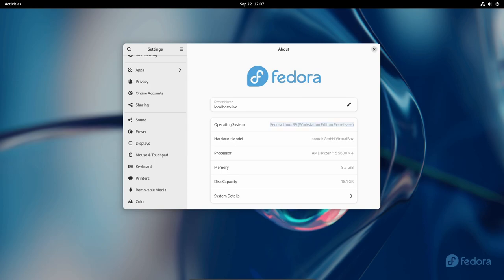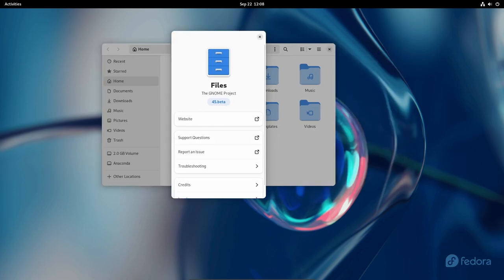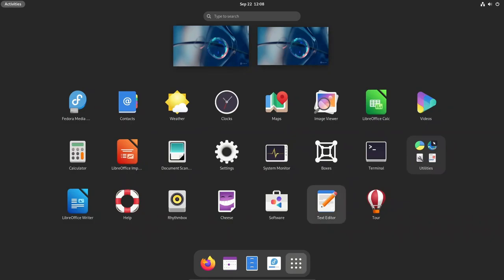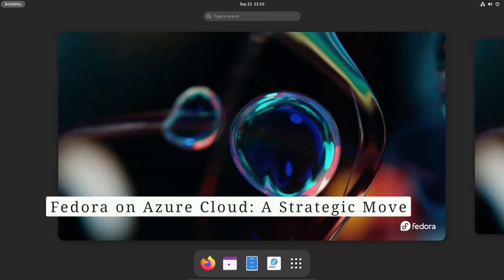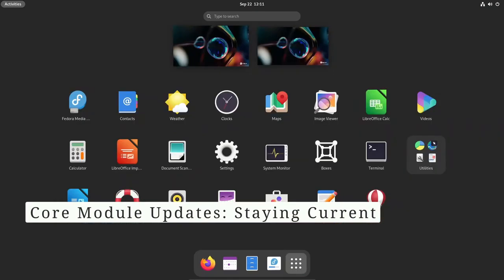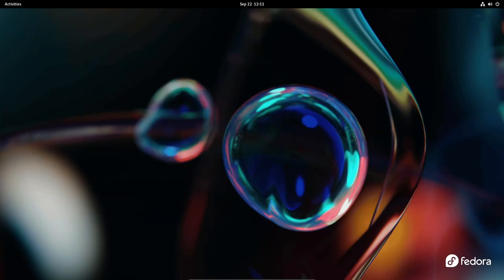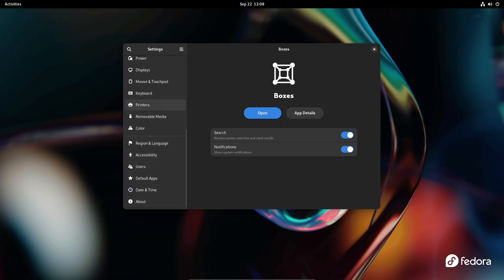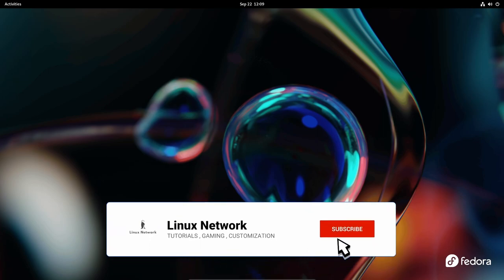What's new in Fedora Linux 39 - Beta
Fedora Linux (formerly Fedora, formerly Fedora Core) is a Linux distribution developed by the community-supported Fedora Project and owned by Red Hat. Fedora Linux contains software distributed under a free and open-source license and aims to be on the leading edge of such technologies. Fedora has a reputation for focusing on innovation, integrating new technologies early on and working closely with upstream Linux communities. The default desktop in Fedora Linux is the GNOME desktop environment and the default interface is the GNOME Shell. Other desktop environments, including KDE, Xfce, LXDE, MATE and Cinnamon, are available. The Fedora project also distributes custom variations of Fedora called Fedora spins. These are built with specific sets of software packages, offering alternative desktop environments or targeting specific interests such as gaming, security, design, scientific computing and robotics.
Watch:

 • No Time — Land of Fire | Free Backgro...